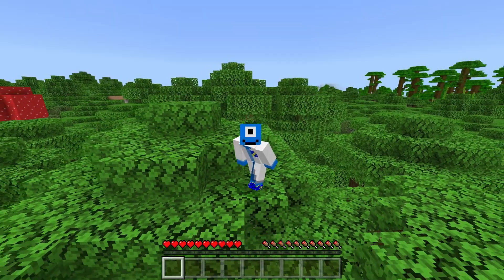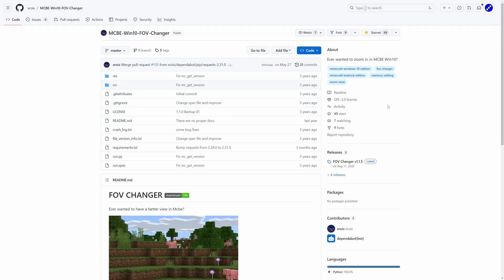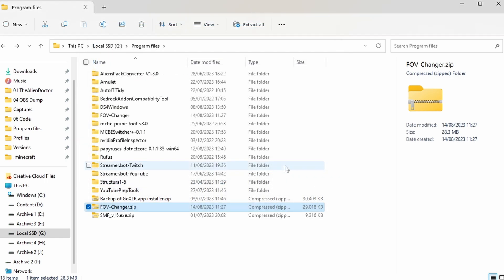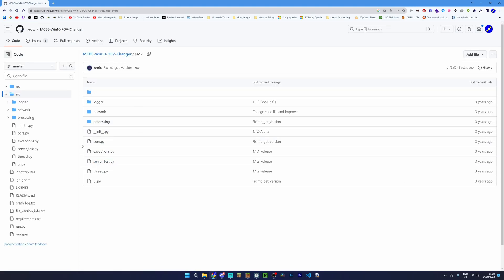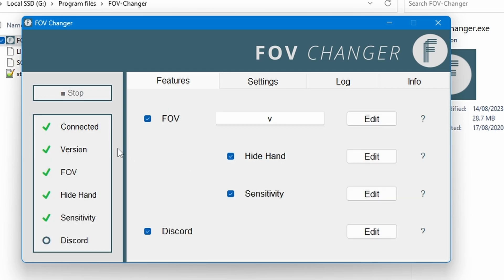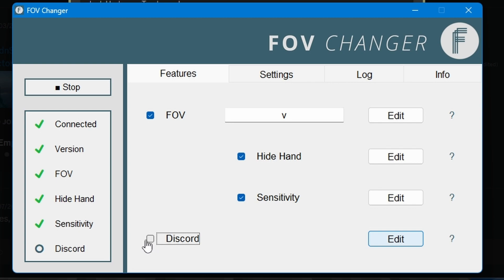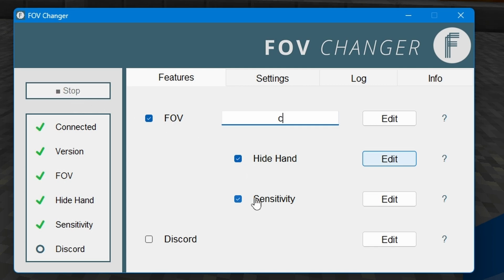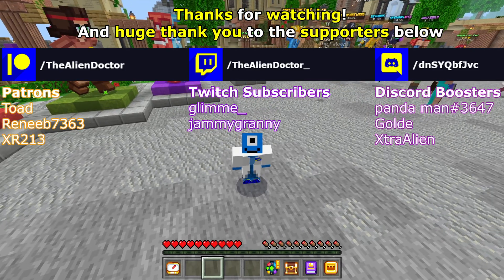ZOOM like OPTIFINE on Minecraft Bedrock! [Minecraft Bedrock Tutorial]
Hello humans, in this video I show you how to use the FOV Changer for Minecraft Bedrock, made by @xroix.

Consider joining the Discord so you don't miss out on uploads, and interact with the other awesome members of The Alien Empire community :D You can also find the link there to apply to my public cross play SMP!

『PinaCraft Info』
PinaCraft is a whitelisted Minecraft Bedrock SMP that Alien makes content on.

『Chapters』

00:00 Intro

00:53 Download the FOV changer

01:33 File structure

02:17 Virus/malware

02:47 Using the software

05:53 Outro

Both PinaCraft and UFO SMP are both hosted by WitherHosting, WitherHosting offers great affordable pricing for game servers, VPS's, Web hosting and more!